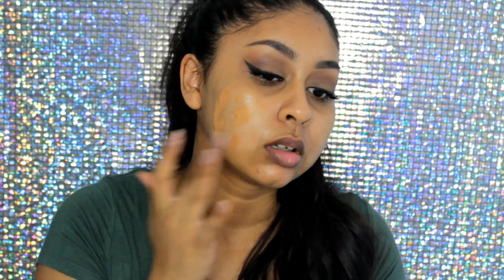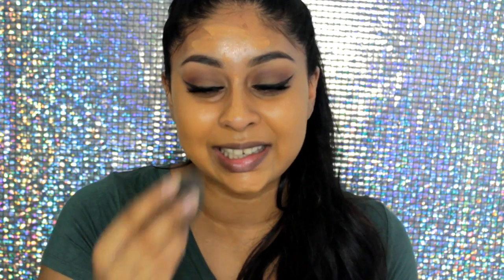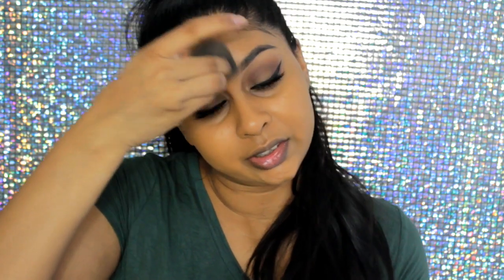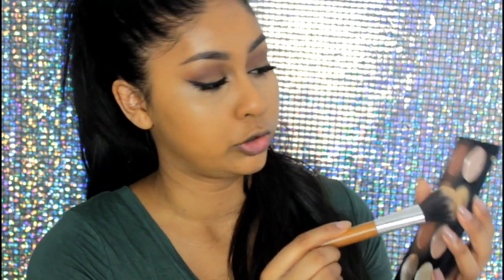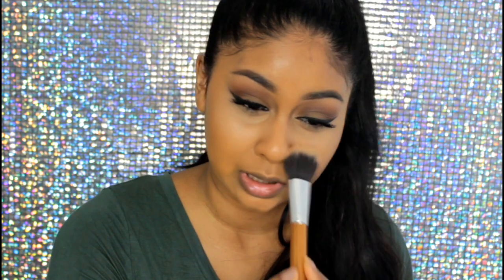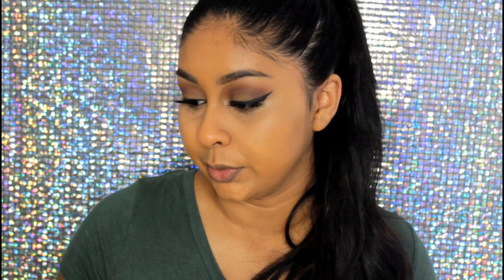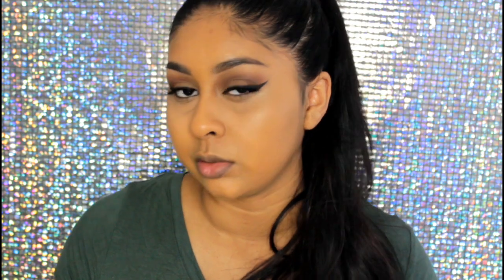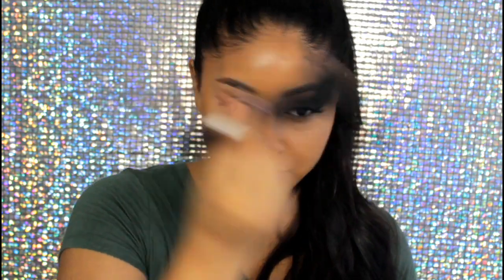HOW TO GET DEWY BRONZED SKIN | ANOUSHKA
Hey guys, this video is a quick tutorial on how to get dewy bronzed skin when doing your makeup. I hope you will enjoy it and all products mentioned are listed below! LOVE YA

• Garnier Moisture Match cream for dry/very dry skin
• Smashbox Photo finish primer water (also like the Mario Badescu Rose water spray, nyx dewy setting spray or L’Oreal Lumi Magique Primer)
• Makeup revolution ultra contour palette (yellow powder)
• NYX Matte Bronzer deep
• Sephora Blush me in Brun
• Makeup revolution Radiant lights in Glow

Brows:
• Brow Bar to go by whitening  lightening in med/ebony
• NYX Brow Pomade in espresso
• Sleek brow gel clear

Eyes:
• Jaclyn Hill Favourites palette by Morphe brushes
• Makeup Geek Eyeshadow in Preppy
Lips:
• NYX Matte lipstick in Natural